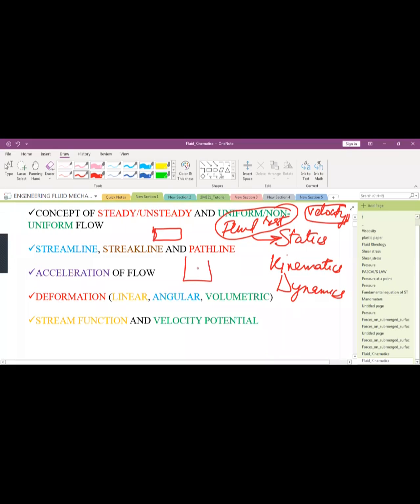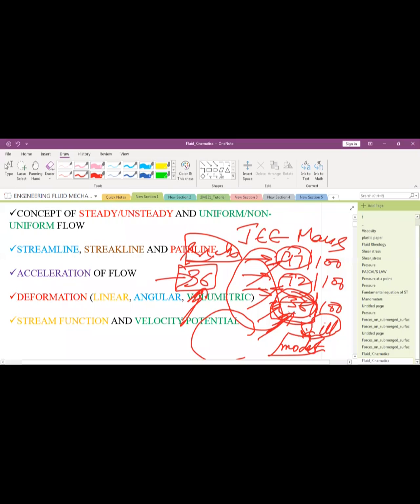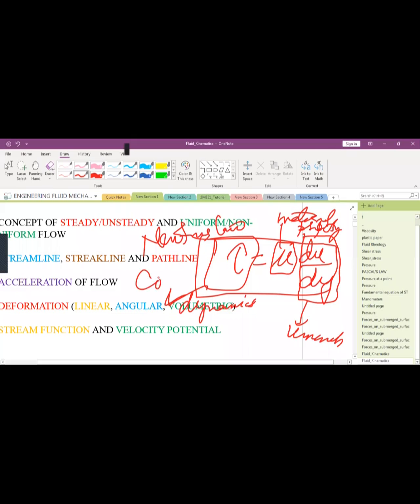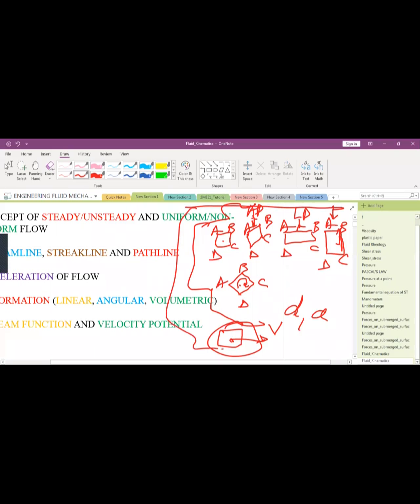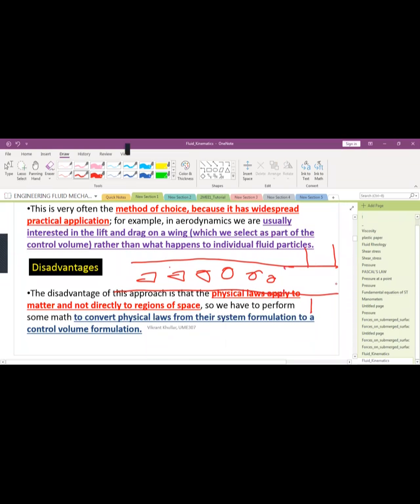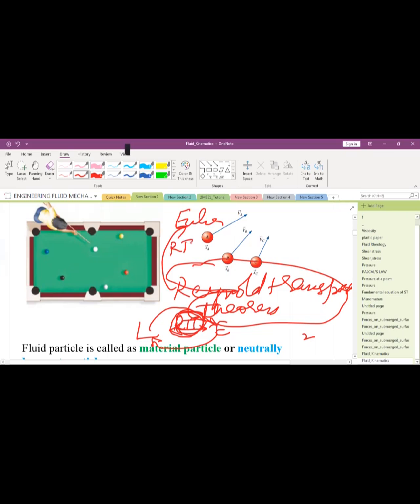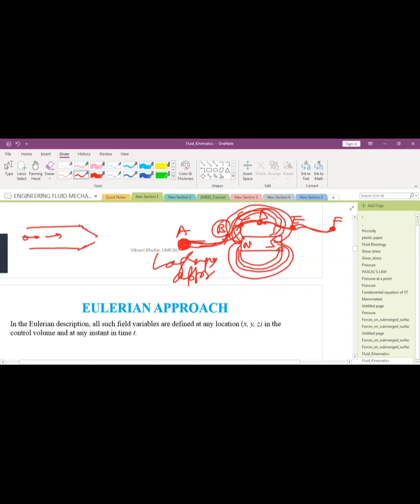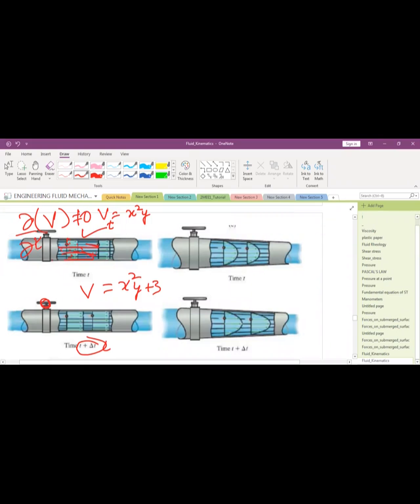Lecture 22 (Kinematics-dynamics-constitutive relationship, Eulerian and Lagrangian description cont)